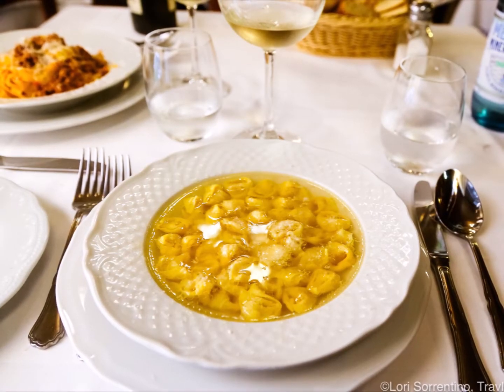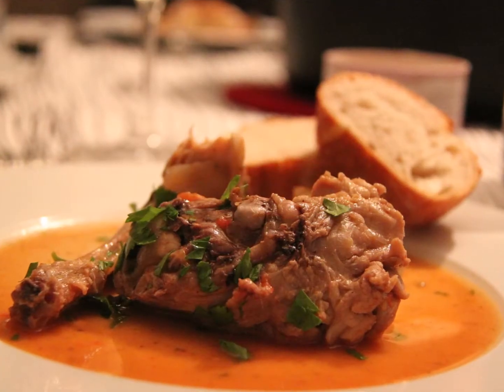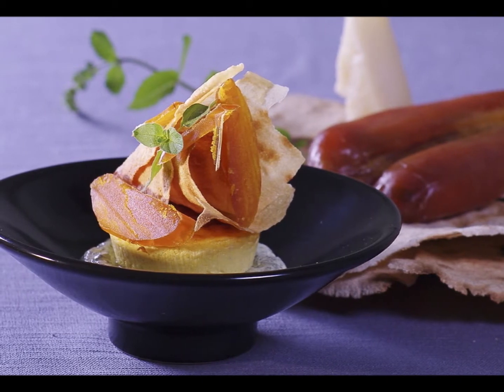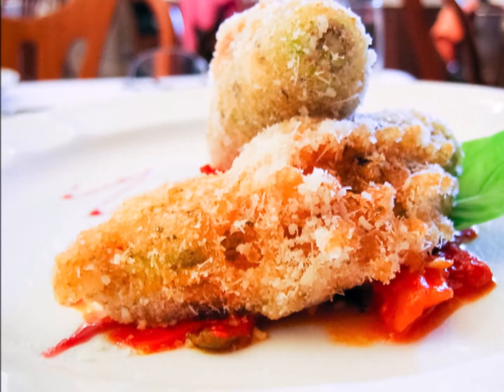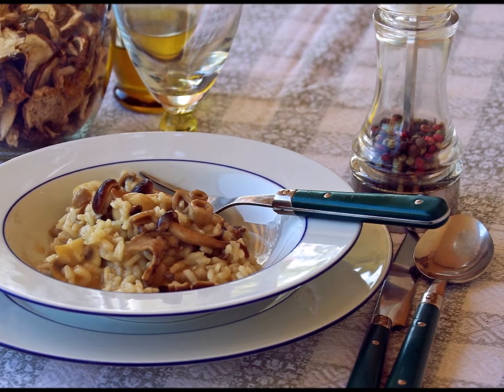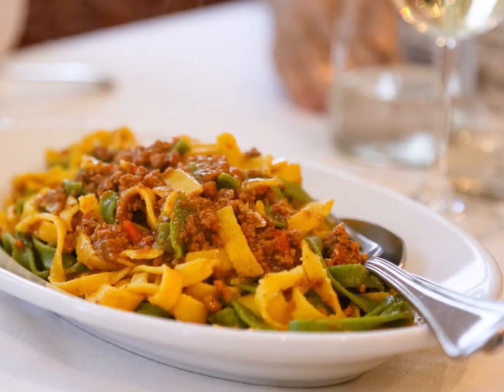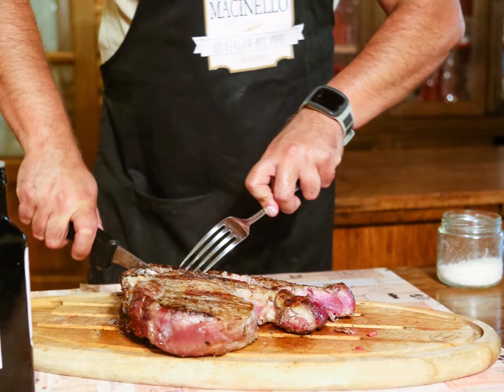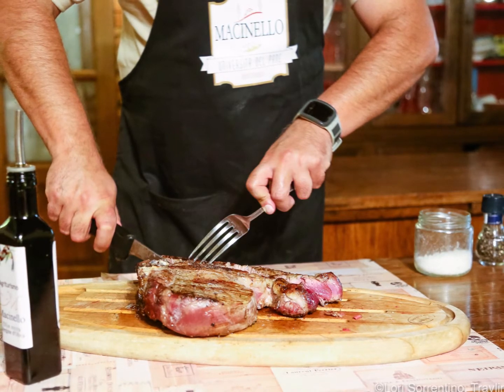Traditional Italian Food Must - Try Regional Foods Of Italy For Your Culinary Tour